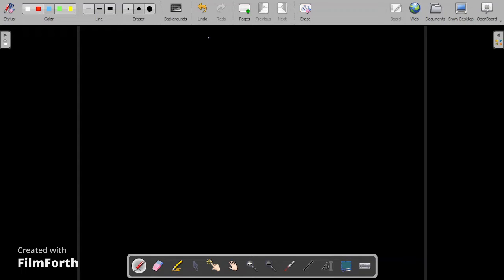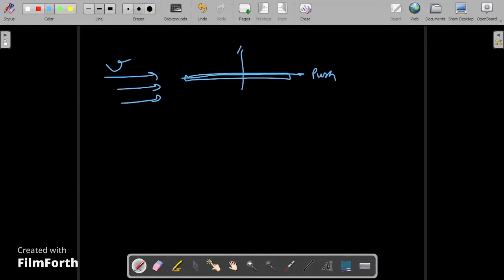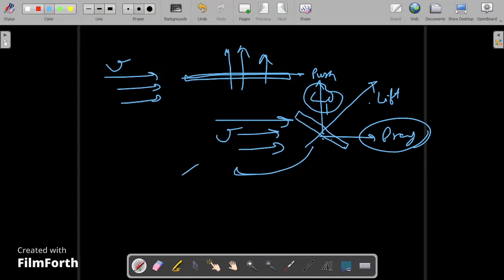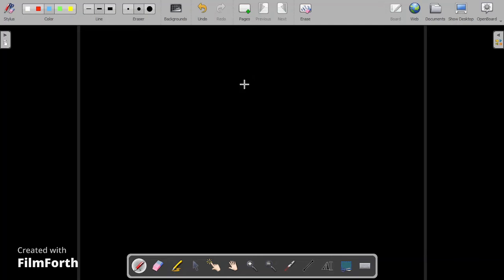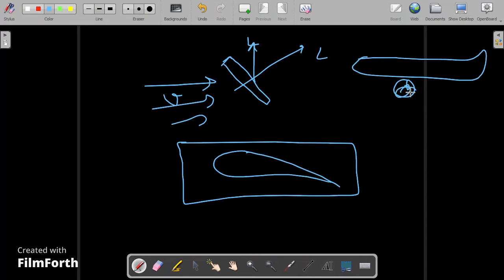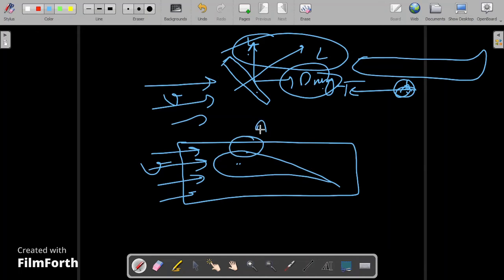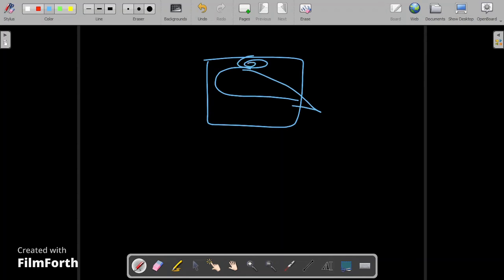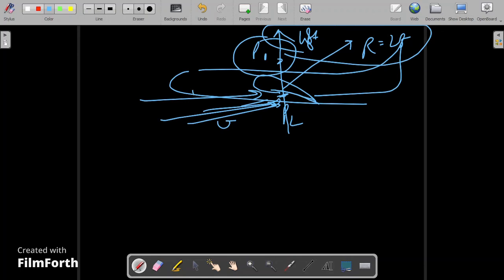Lift Force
This video will give you a basic understanding of mechanics behind the Lift force act on a wing. Two basic explanations of lift force are being described here in this video.